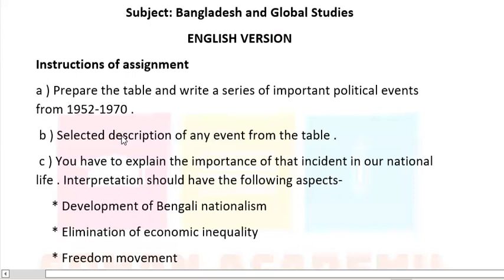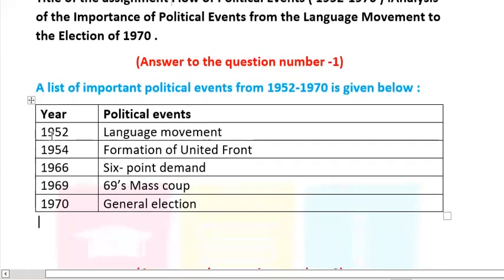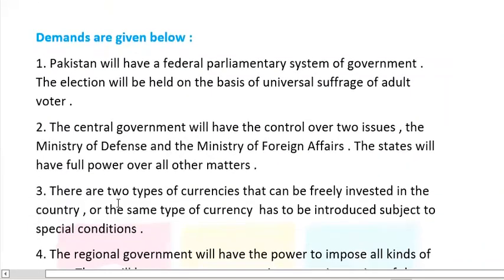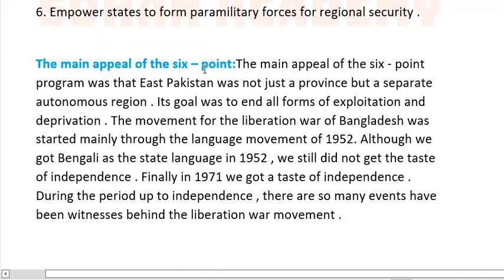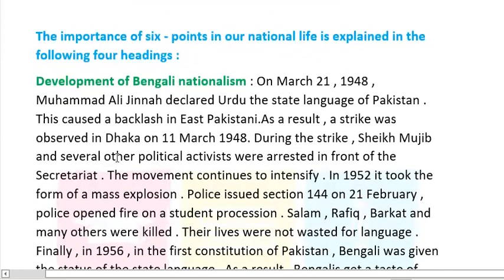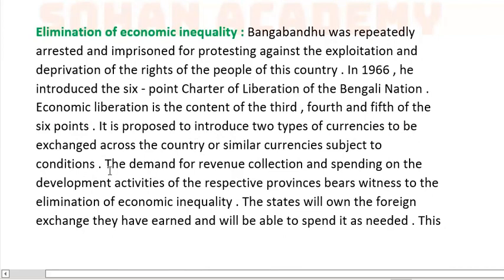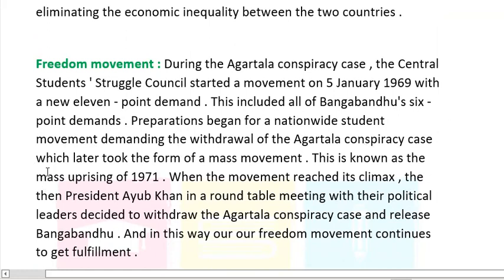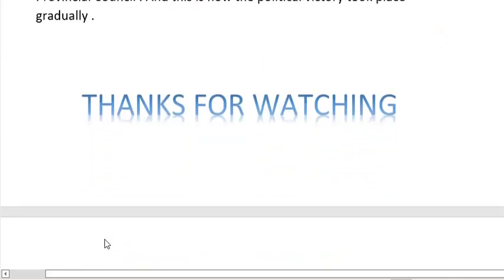2nd week class 7 BGS assignment solution for English version